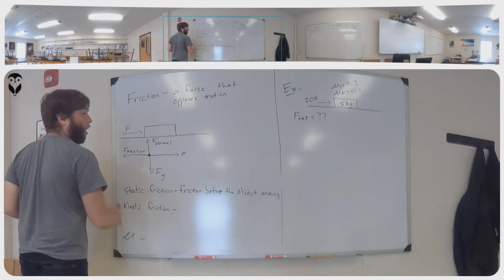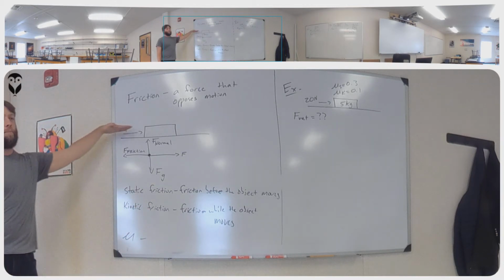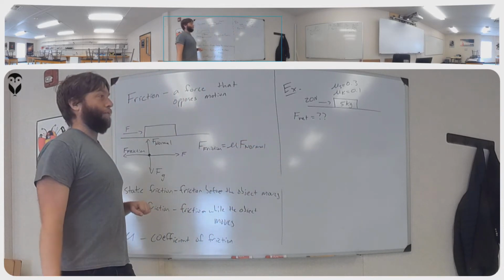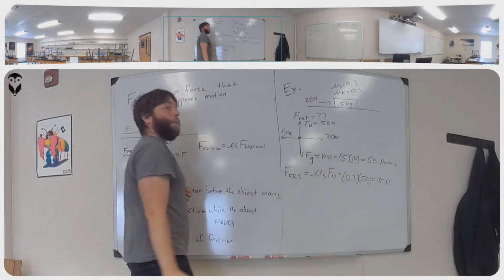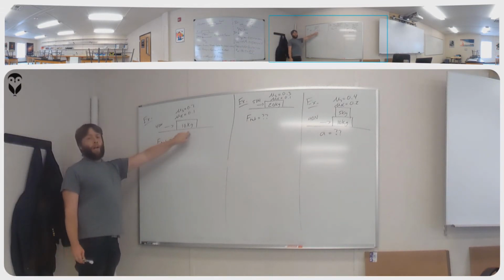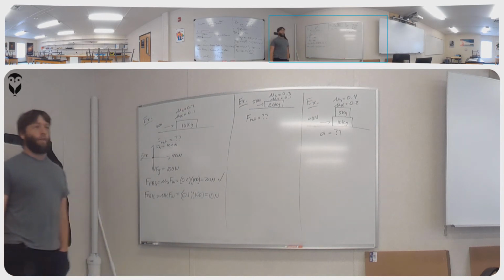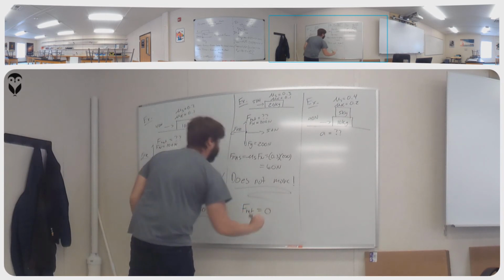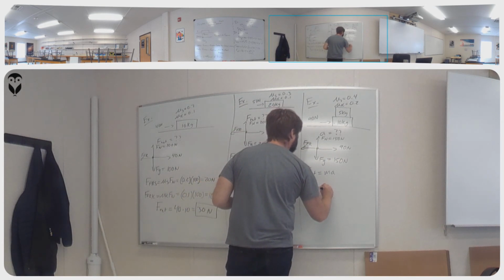NJ SEEDs Physics - Day 5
An introduction to friction and solving problems involving friction.